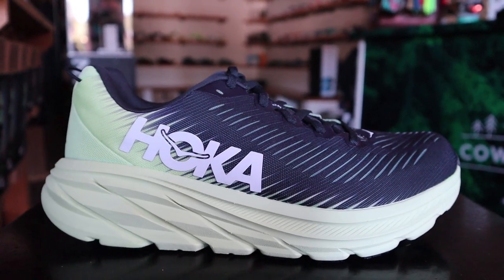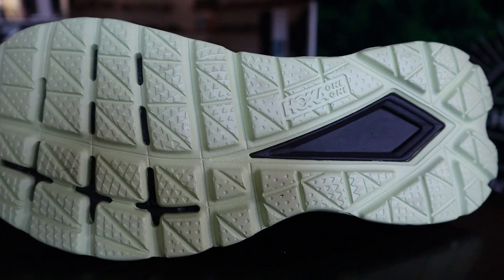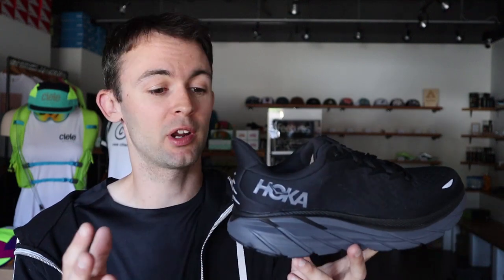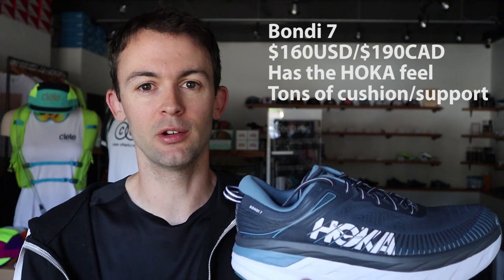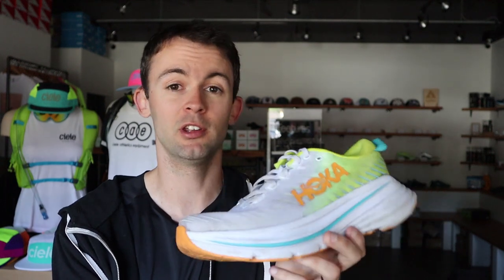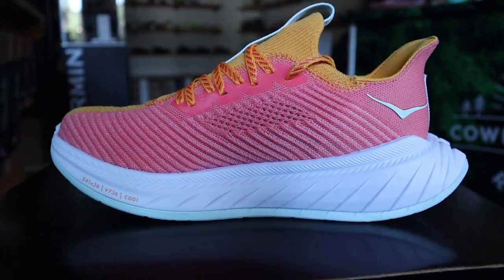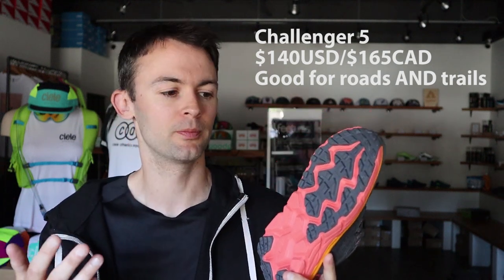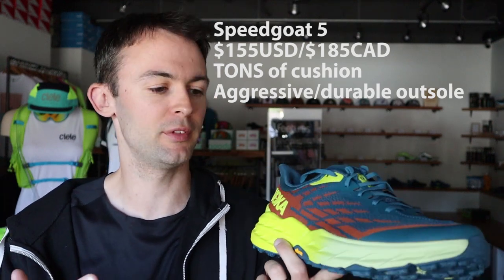HOKA Running Shoes Review *2022 version*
In this video I give a quick overview of HOKA and most of the models offered. A big thank you to Laura from Cowichan Valley Running for letting me film in her shop. If you live in Canada and want to get a pair of HOKA shoes for yourself, check out the shop here (and save 10% on HOKA shoes by using HOKAREVIEW at checkout):